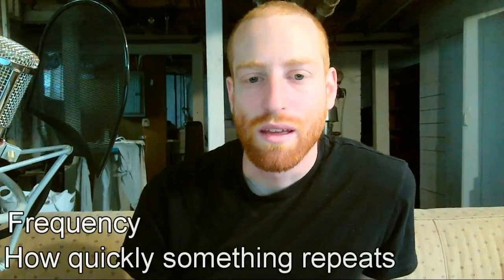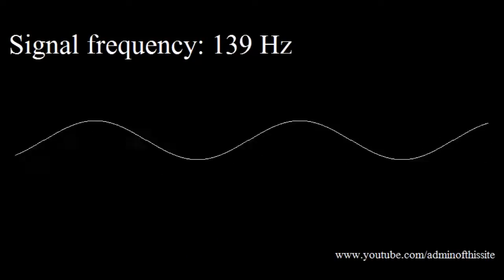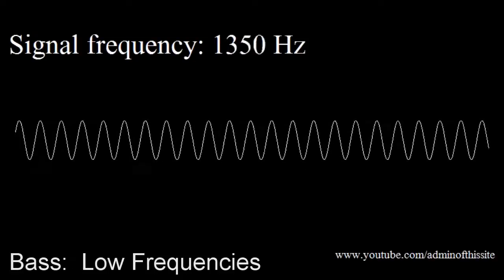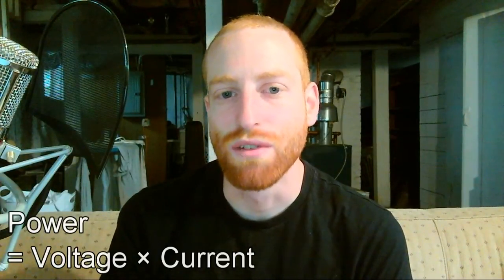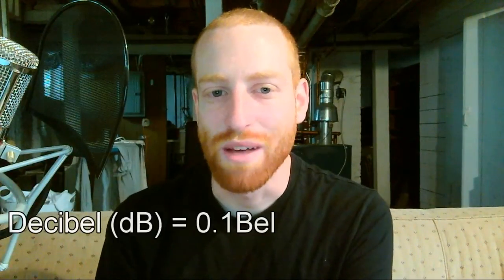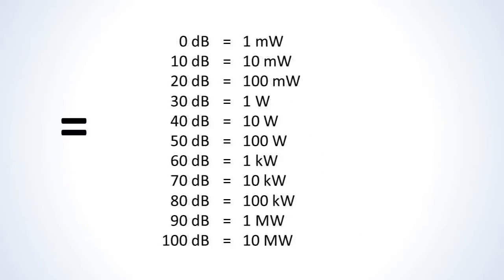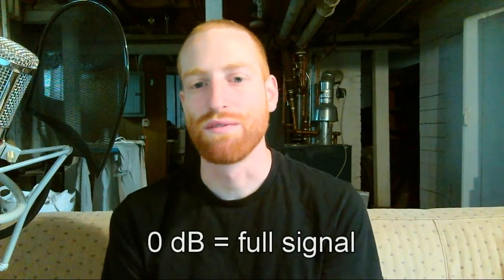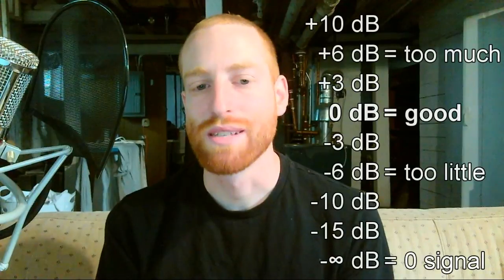Sound Tutorial - System Basics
Sorry for being so boring.  It was 7am and my allergies were destroying me.
This is basics for everyone starting to use a sound system
This is super concise, so you can use the pause button when you're confused.

Links to other videos are here:
Sound System Setup - being edited now

0:54 BASIC VISION
1:10 VOCAB
  1:13 level
  1:24 noise
  1:40 signal to noise ratio
  1:54 frequency
2:20 ELECTROMAGNETIC SCIENCE
  2:32 voltage
  3:05 current
  3:16 impedance
  3:31 Ohm's Law
  3:56 power
  4:06 decibel
  4:34 0dB full signal
  4:55 interference
  5:13 balanced line
  5:29 alternating current